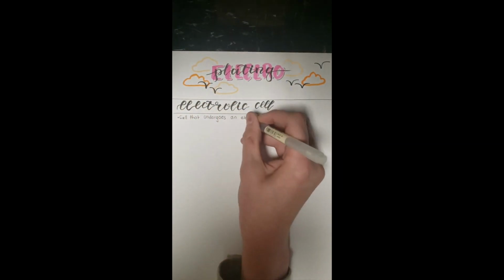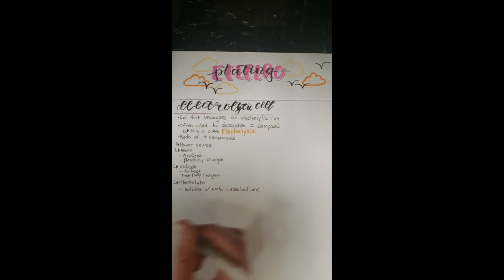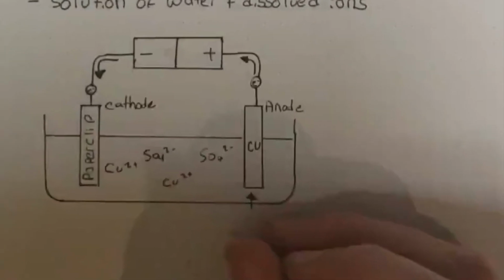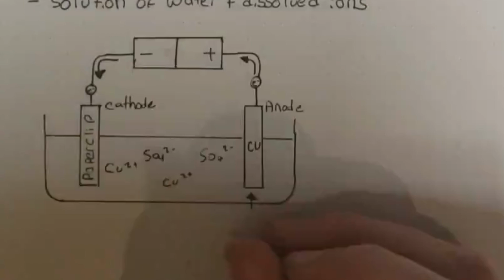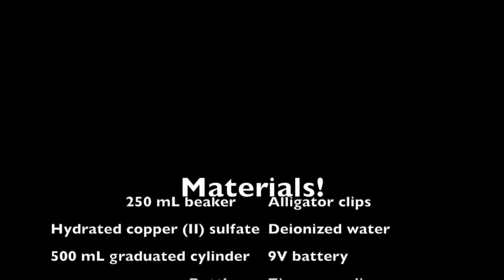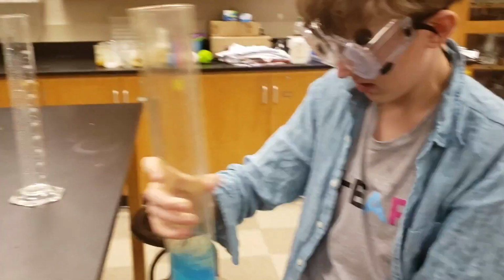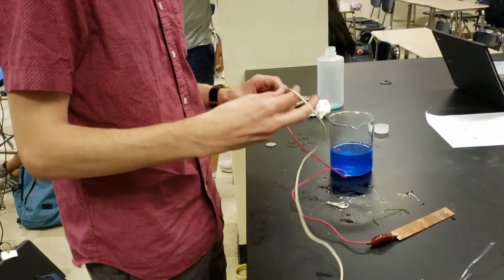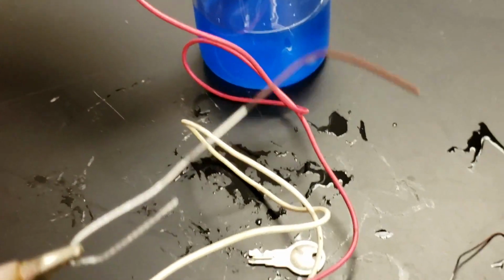Lucas and Jonathan's Rockin Chem Project